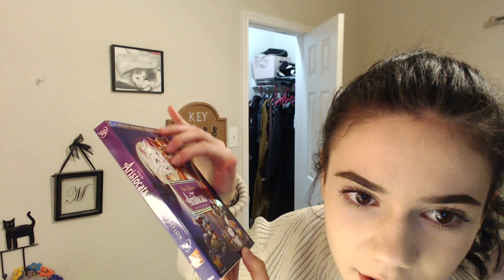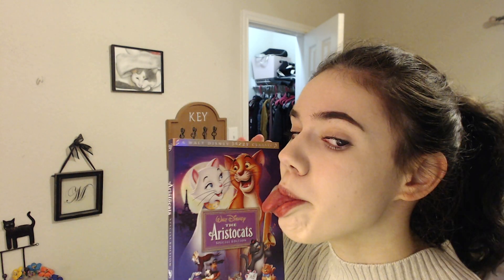Disney Mystery DVD Unboxing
sorry its short and late didnt know if i should upload but hopefully a better video will be going up later